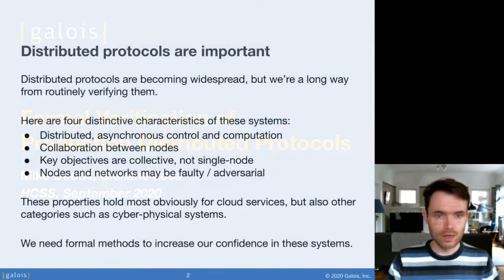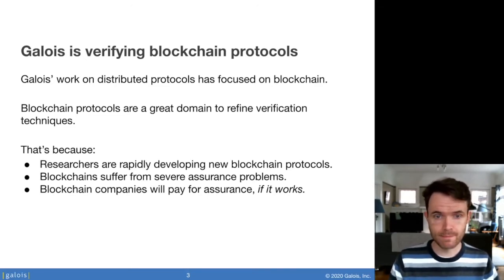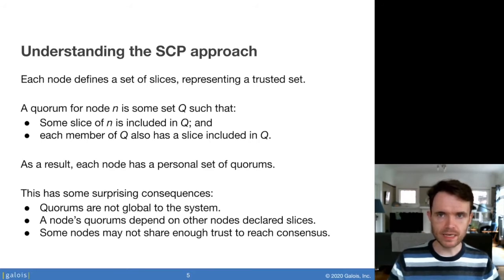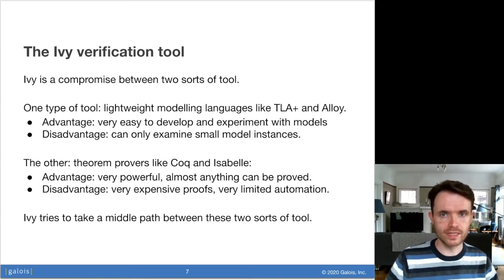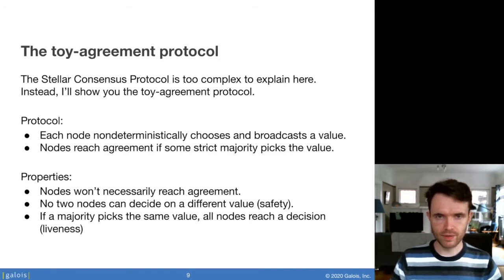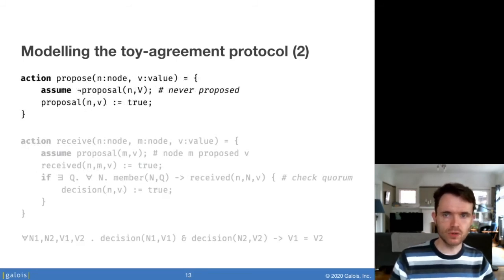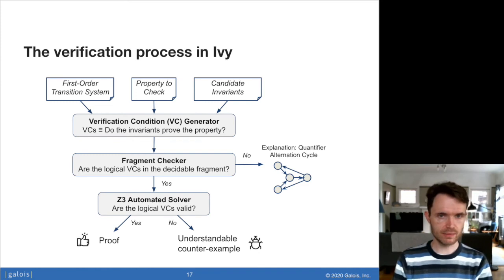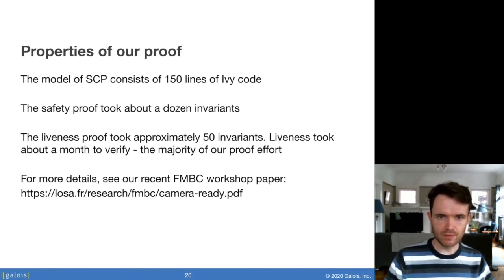Formal Verification of Production Distributed Protocols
Presentation by Mike Dodds (Galois)